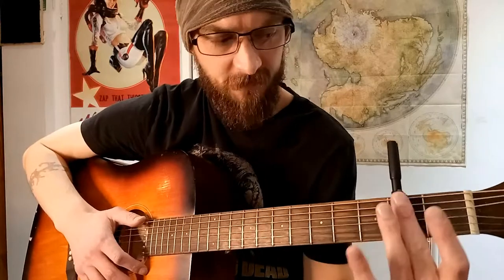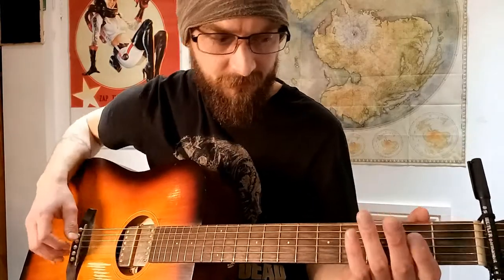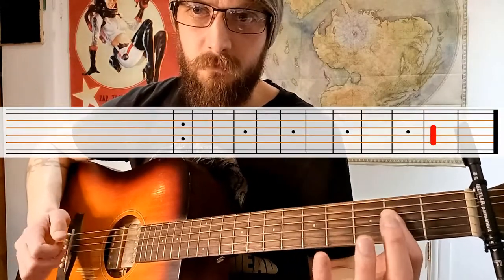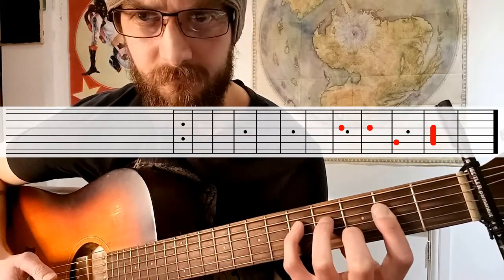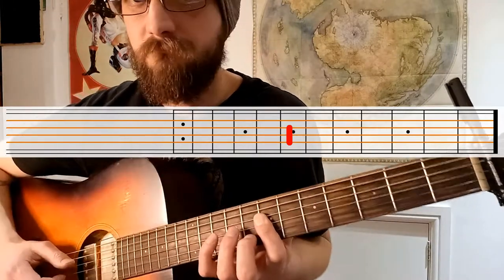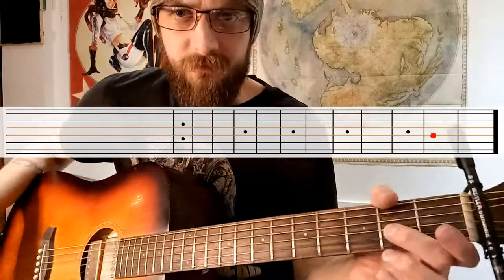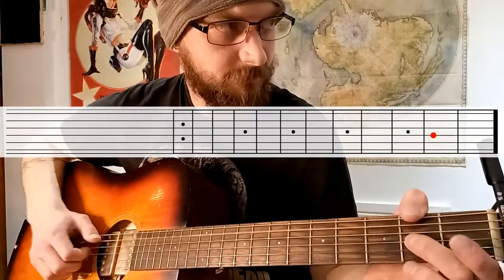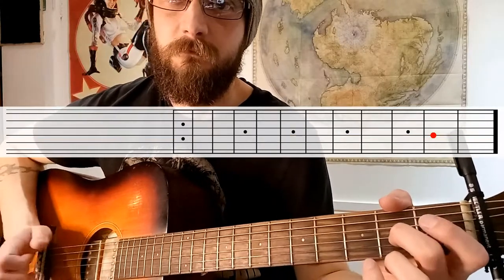The Easy Blues by John Martyn | Guitar Lesson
I'm not much of a teacher so I hope this is enough. Sorry it's taken me so long to make it.